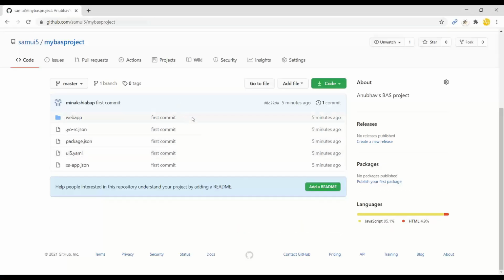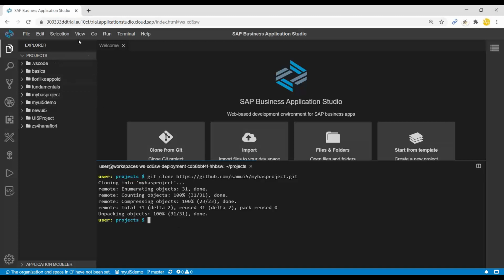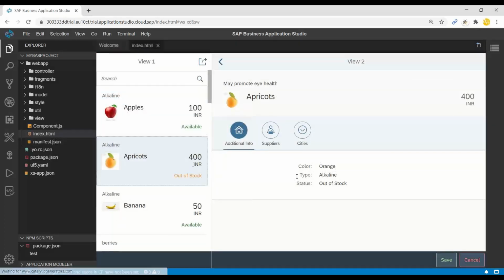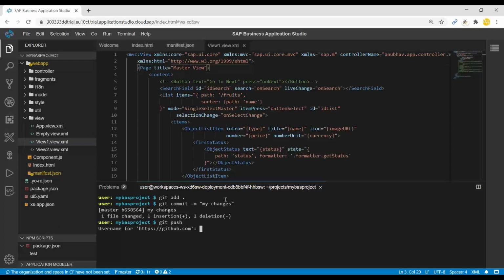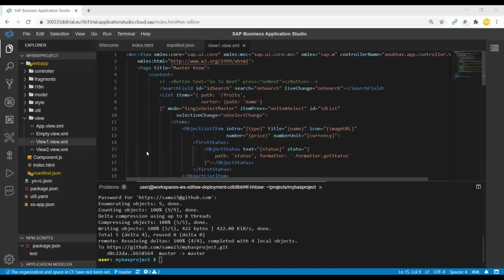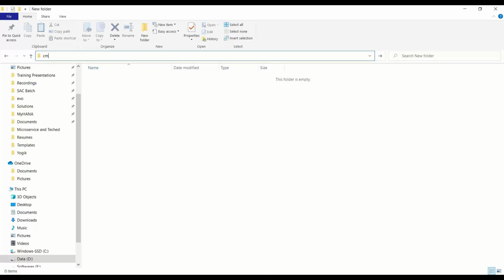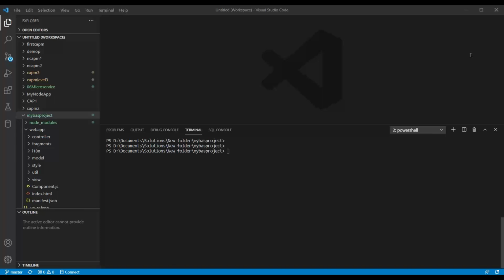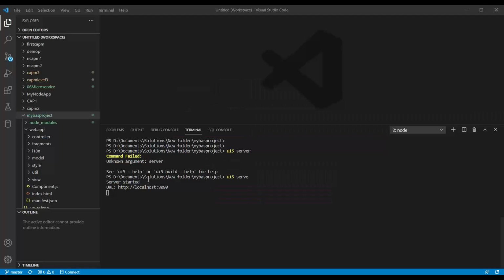Run UI5 Applications in VS Code Locally UI5 tooling for node | Ui5 tooling Migrate in your local IDE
With the new UI5 tooling, SAP provides a solution that closes the gap between local UI5 development and SAP Web IDE. It provides tools that replace the third-party tools and give you the same possibilities that comes out-of-the-box in SAP Web IDE.
In this Video, I want to share how you can Run your UI5 applications from SAP Web IDE to your local IDE by using the new UI5 Tooling.

This is a short end to end video series on BTP CAPM Programming, If you interested in detailed course, check our course page

Components of SAP
Core Data Services (CDS): It is a data modelling infrastructure used to define data models and service definitions, queries and expressions in object notation.
Service SDK’s: CAPM have libraries available for both Java and Node.js which used to provide and consume services through synchronous and asynchronous API’s. SDK’s also have integration to services such as authentication and credential-flows and on/off boarding of SaaS tenants.
SAP Business Application Studio: IDE to build business applications.

sap business technology platform training,
sap business technology platform tutorial,
sap capm,
sap btp course,
sap cloud foundry development,
sap cloud platform development,